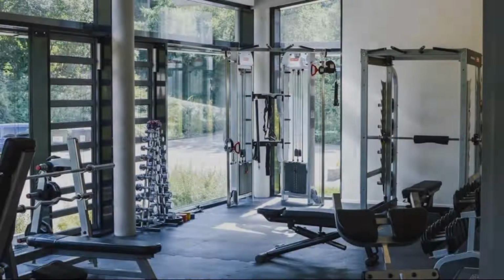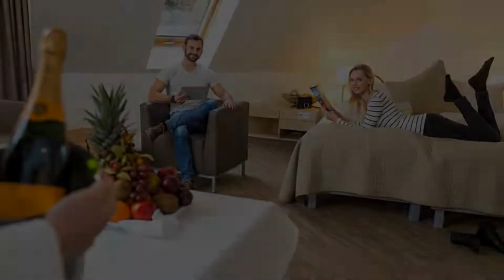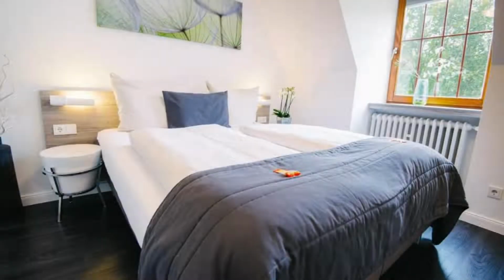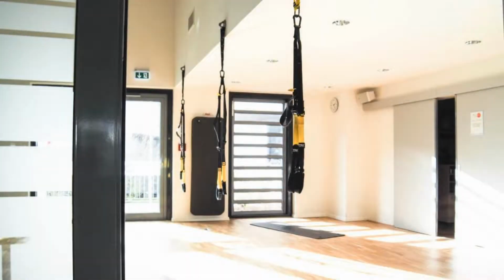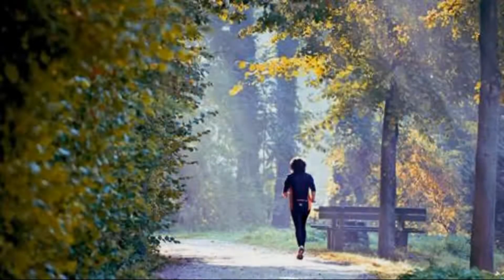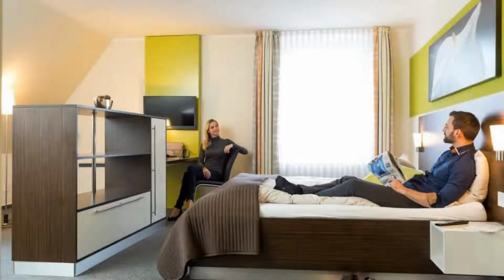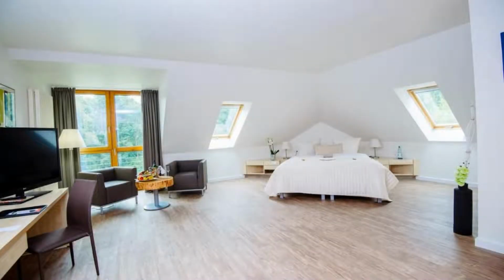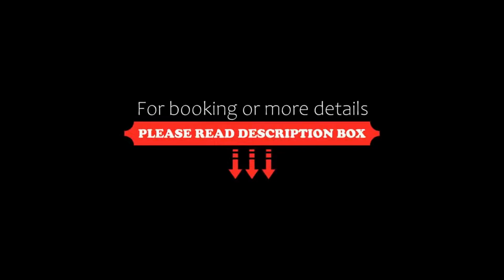Sporthotel Fuchsbachtal, Barsinghausen, Germany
About Property:
This 4-star sports hotel is situated on the outskirts of Barsinghausen, just west of Hanover, at the edge of the Weserbergland Schaumburg-Hameln Nature Park.
The Sporthotel Fuchsbachtal features 3 football pitches, a bowling alley, and a modern spa with fitness centre.
Look forward to comfortable rooms and a delicious, varied buffet breakfast each morning.
Treat yourself to a tasty meal at the Petit Renard restaurant, and round off a pleasant even...
Property Type: Hotel
Address: Bergstrasse 54, 30890 Barsinghausen, Germany
Searching For
1. Sporthotel Fuchsbachtal - Barsinghausen - Germany
2. Sporthotel Fuchsbachtal - Barsinghausen - Germany Address
3. Sporthotel Fuchsbachtal - Barsinghausen - Germany Rooms
4. Sporthotel Fuchsbachtal - Barsinghausen - Germany Amenities
5. Sporthotel Fuchsbachtal - Barsinghausen - Germany Offers and Deals
Audio Credit:
Track Title: Reasons To Hope
Artist: Reed Mathis